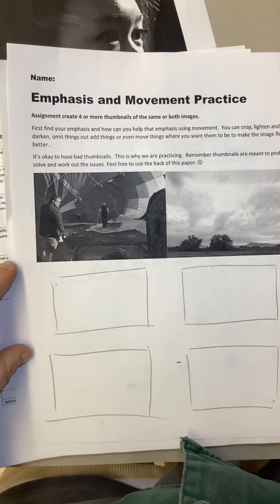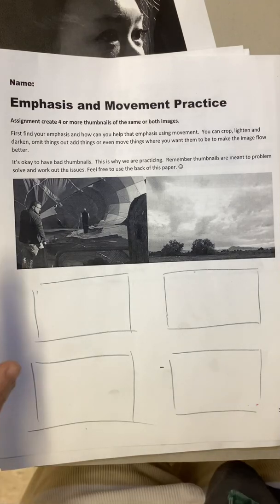Creating emphasis and movement practice thumbnails